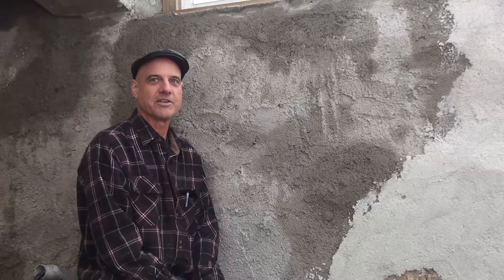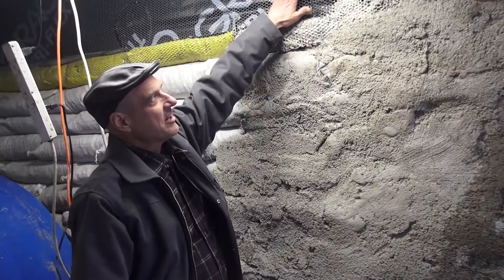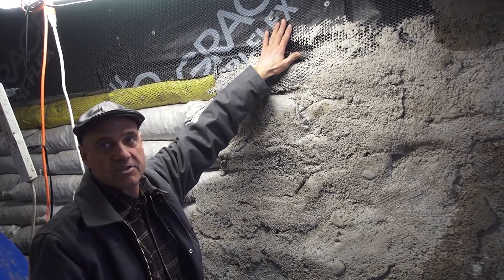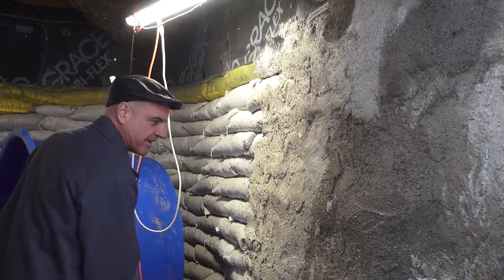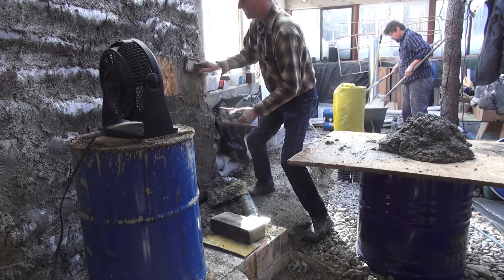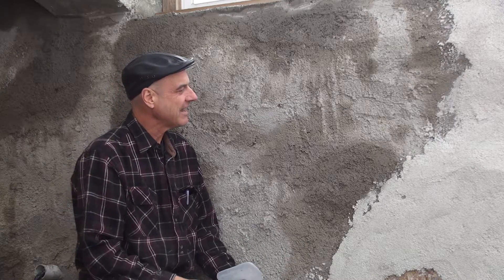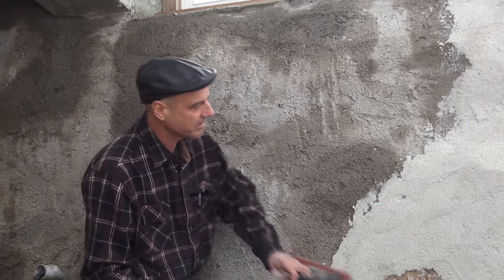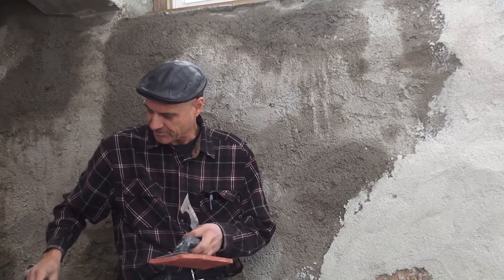Solar Earthbag, Aquaponic, Earth- Bermed Greenhouse - Natural Plaster on the walls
Natural plaster over earthbags - Three coat process.